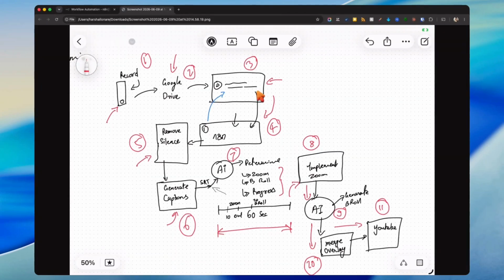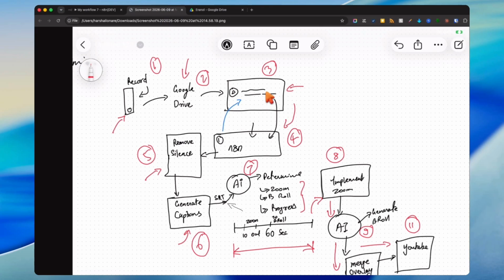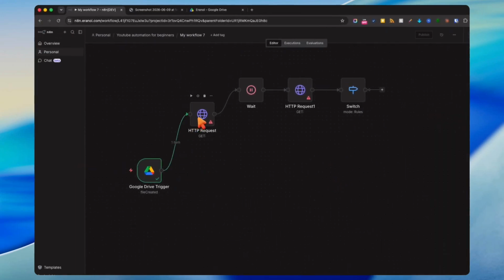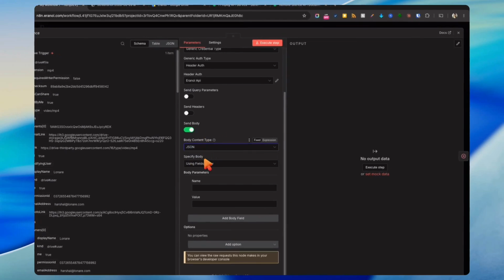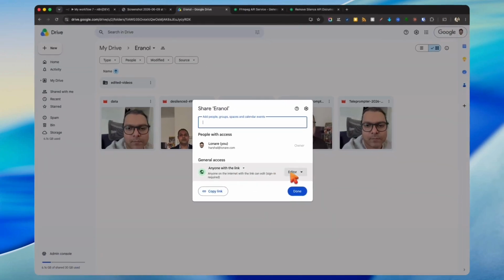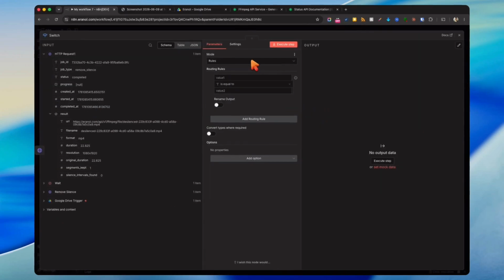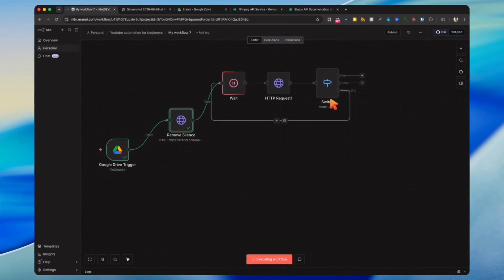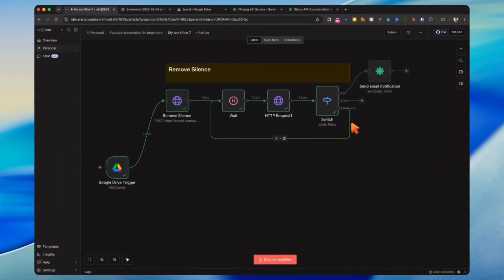Youtube Automation for Beginners - Part 2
Learn how to build YouTube automation workflows from scratch using professional software. Streamline your video production process today.
This guide demonstrates the practical steps for setting up a robust YouTube automation system. You will see how to create a main workflow folder and construct a complex architecture within the software interface. This tutorial is designed for creators looking to systematize their operations through structured node-based editing.

By following this approach, you will learn how to break down large, complex tasks into manageable sub-workflows. This modular method makes maintaining your automation setup much simpler as your content strategy grows. We cover the specific configuration of nodes and connections required to keep your systems running smoothly.